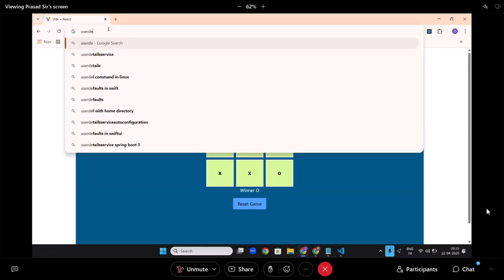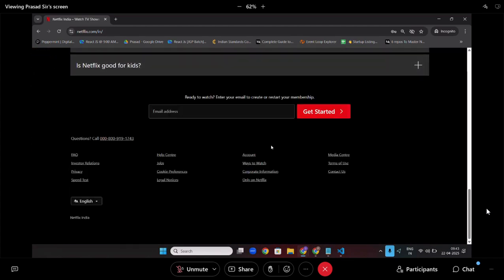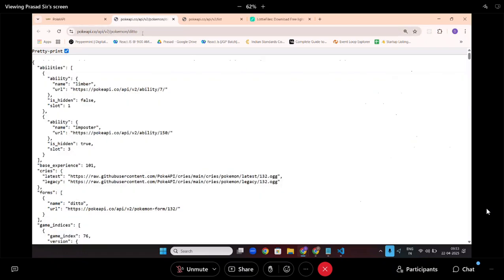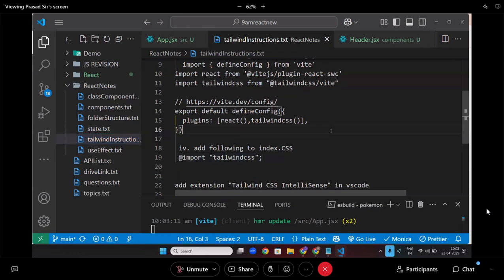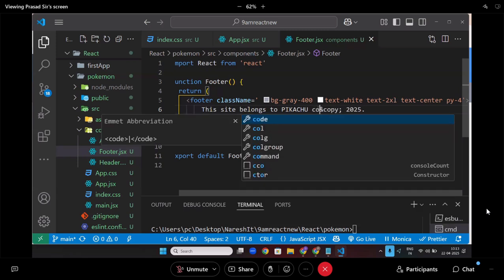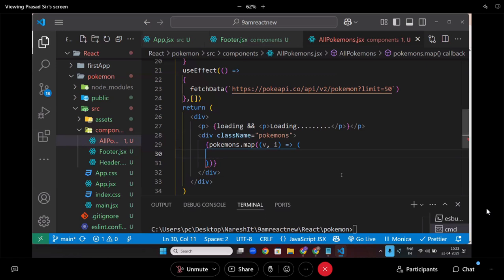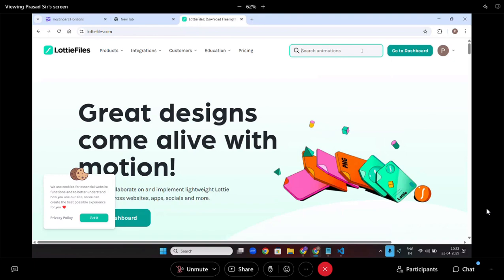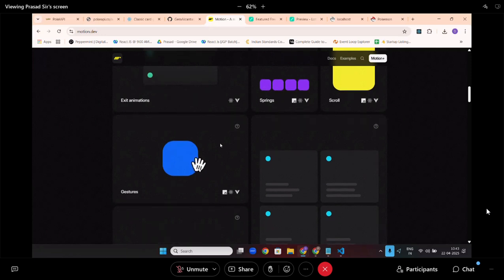React JS Full Course - Day 15 | Course Nest